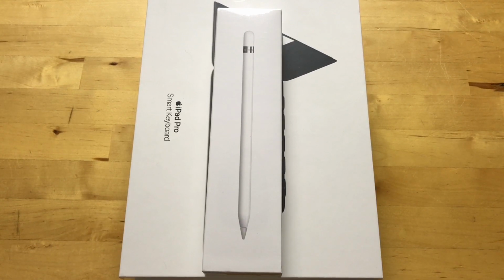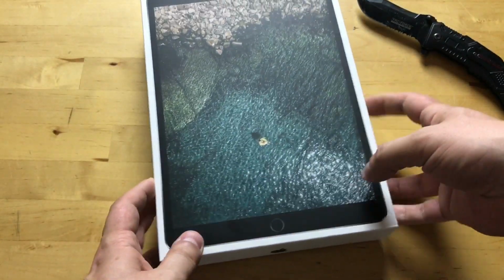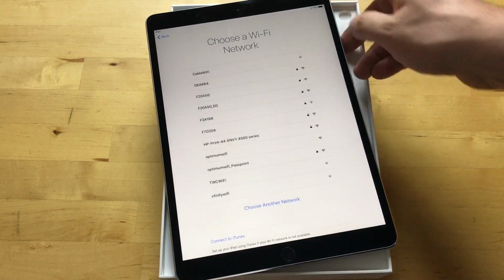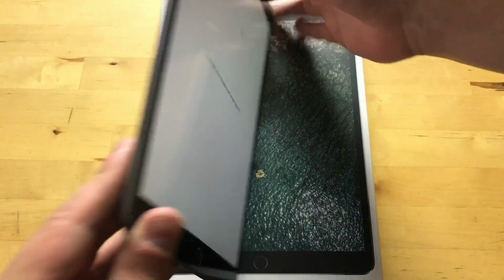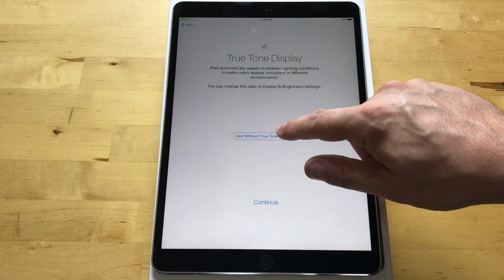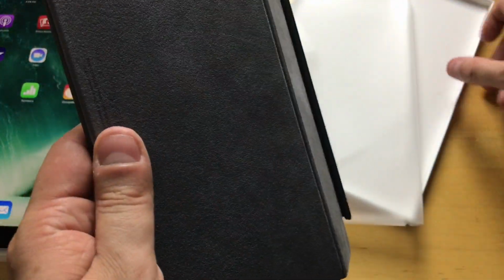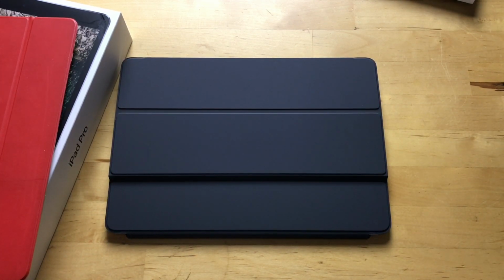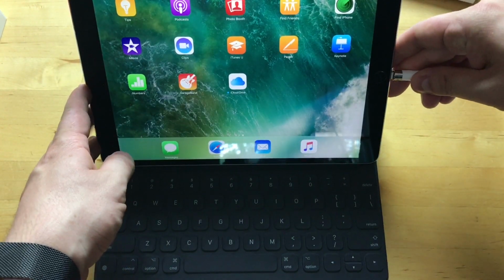10.5-inch IPad Pro Unboxing And First Impressions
Unboxing Apple's brand new 10.5-inch iPad Pro, Smart Keyboard, and Apple Pencil. This video was entirely edited and uploaded from iMovie on the device itself.